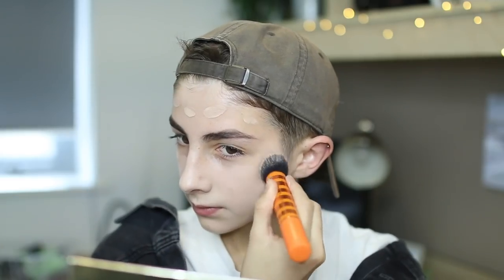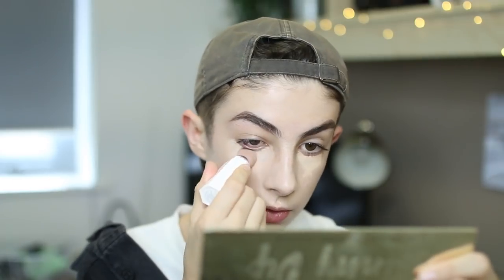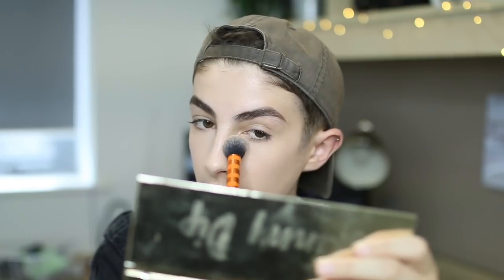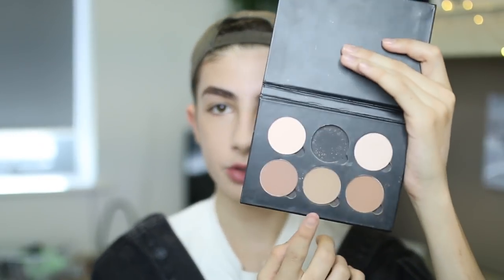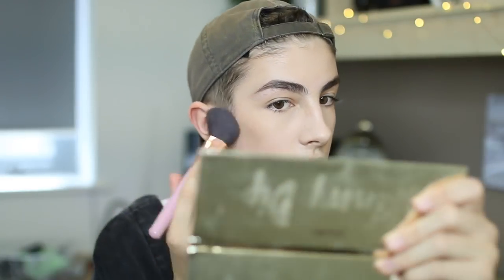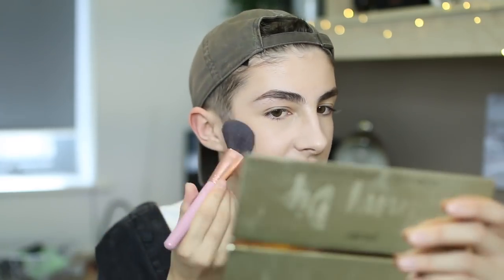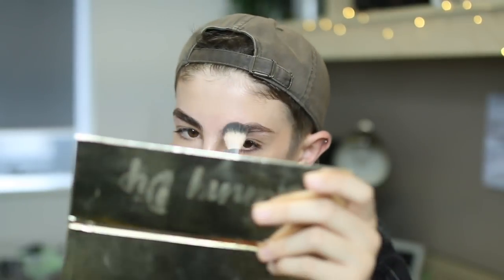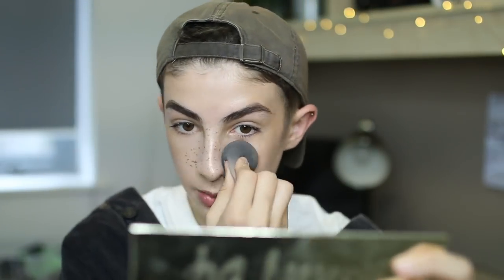Flawless Foundation Routine (No Flashback) & Fake Freckles Tutorial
HEY GUYSSS! Today I am showing you my flawless base routine including my foundation, contour, highlight & faux freckles! It's perfect for pictures or events as there is no flashback HOPE U ENJOY XXX

Lookingforlewys
Gleam Futures
6th Floor
60 Charlotte Street